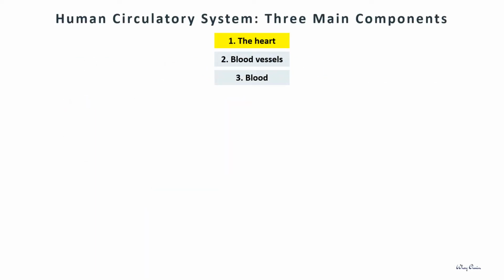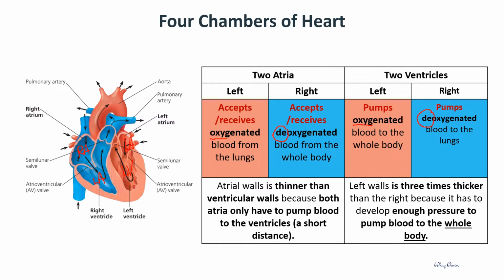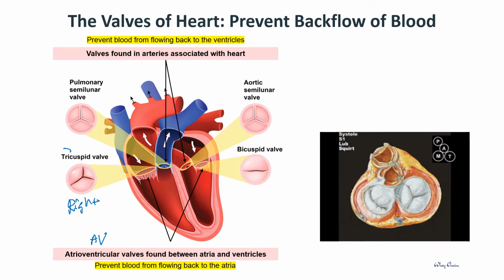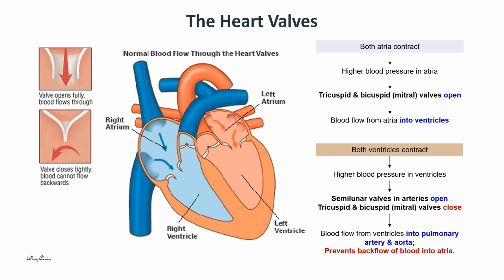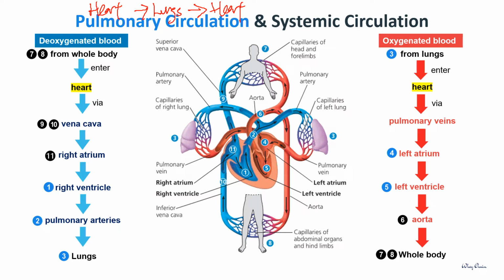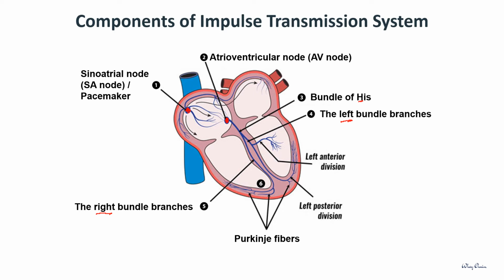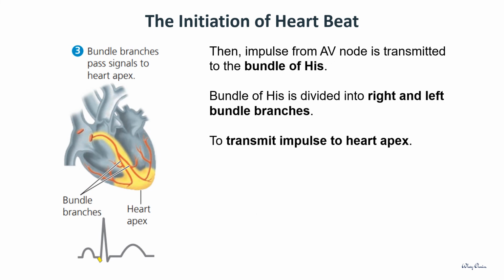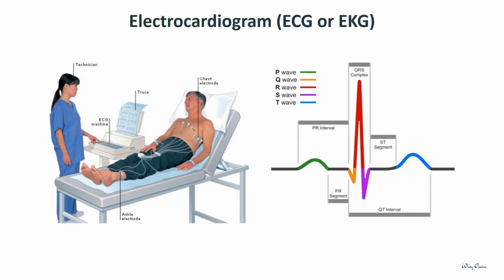8.1 MAMMALIAN HEART (DB024)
00:14 Three main components of the human circulatory system
00:40 Structure of the heart
07:44 Flow of oxygenated and deoxygenated blood into and out of the heart.
10:36 Initiation of a heartbeat.